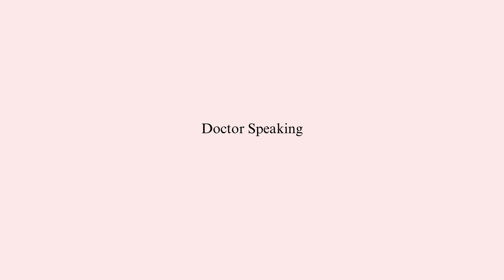Medical Consecutive Interpreting Practice 13 : ENG - MAN : Gall Bladder Removal ( Intermediate )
Medical interpretation practice.

Welcome to Interpretation with Nicole !

In this video, we're diving into a medical consecutive interpreting practice scenario, where a Mandarin speaking patient visits an orthopedist. This practice is designed for interpreters who are familiar with medical terminology and want to build confidence in medical interpretation.